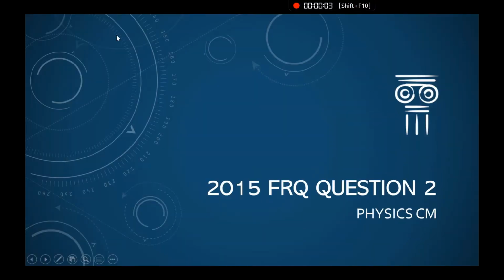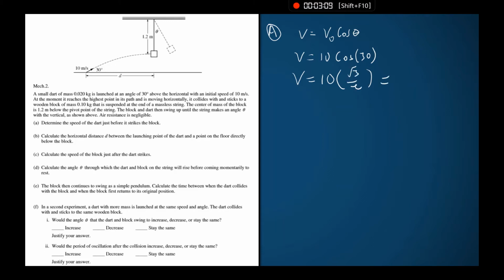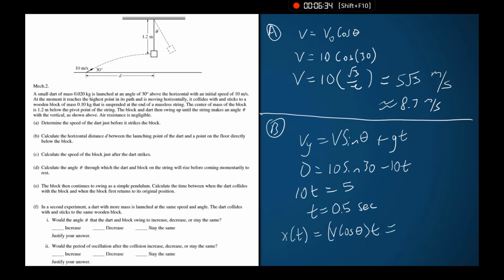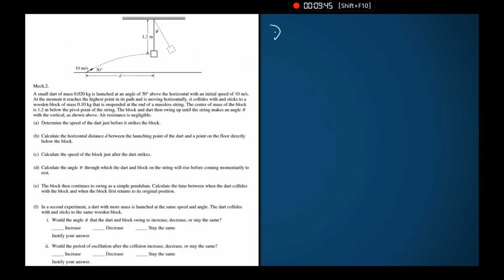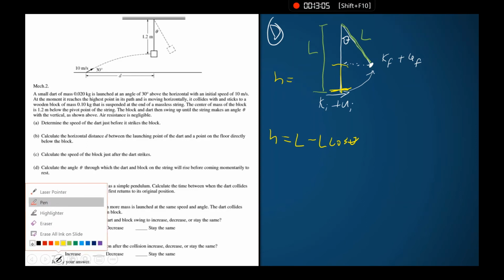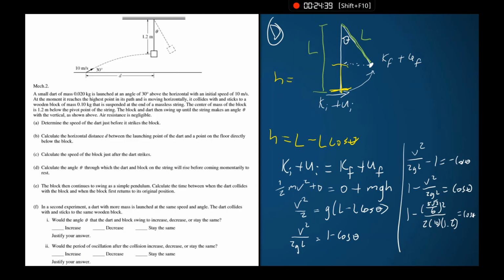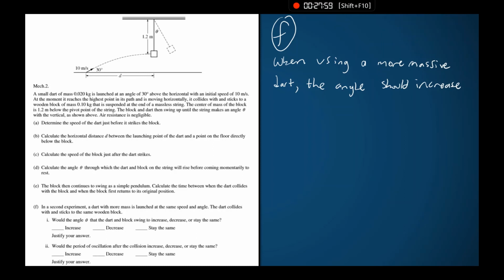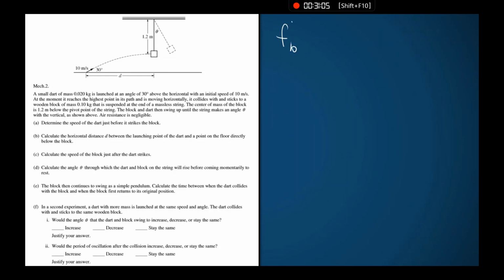Physics CM 2015 Question 2